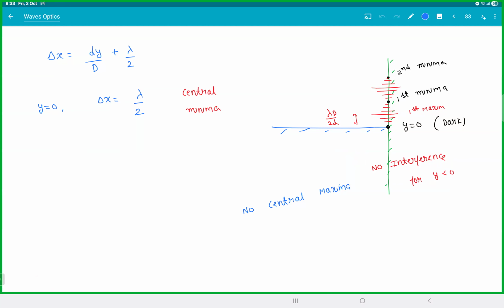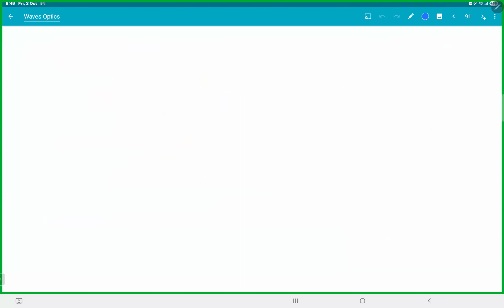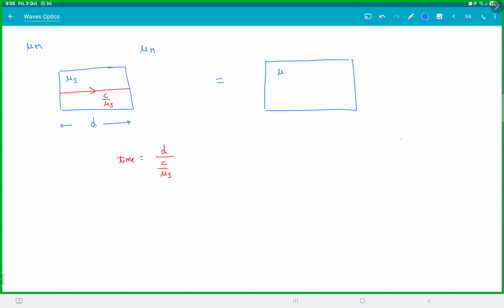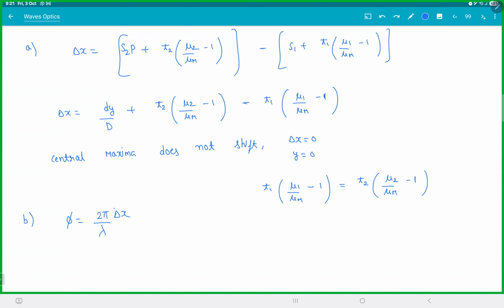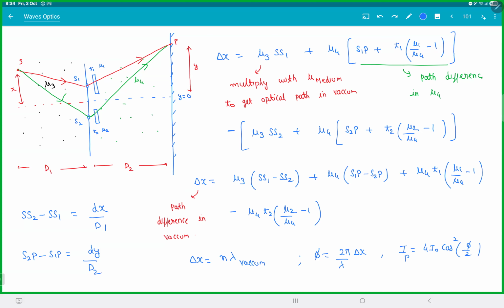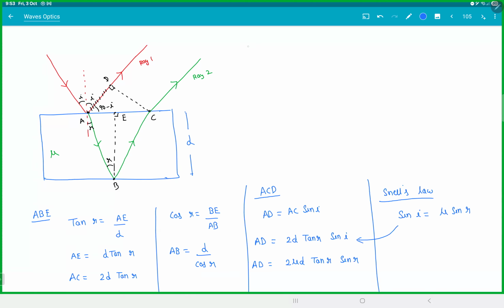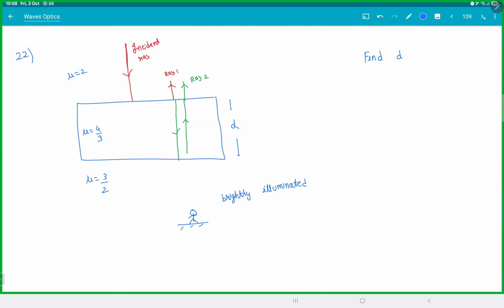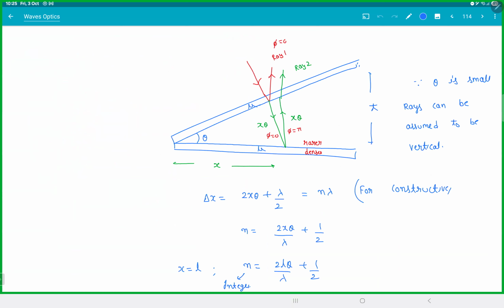Wave optics 4